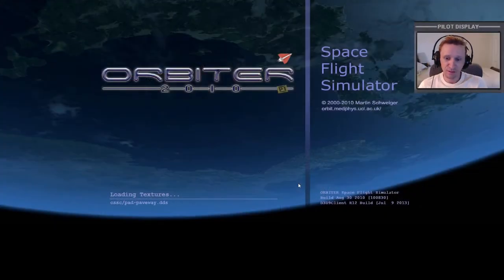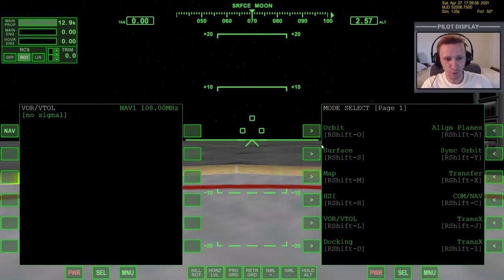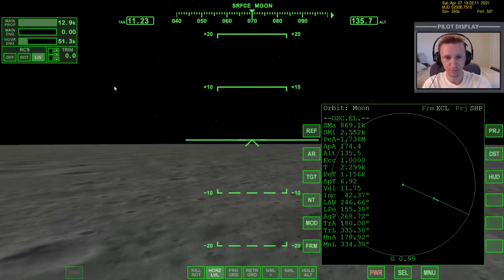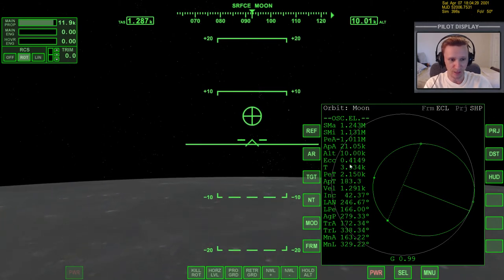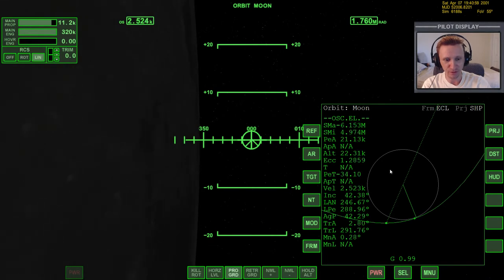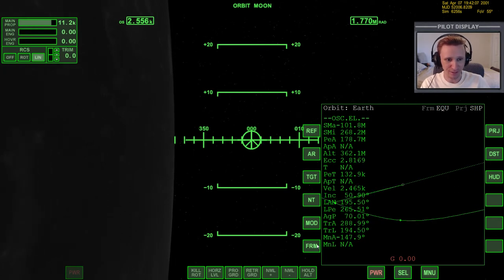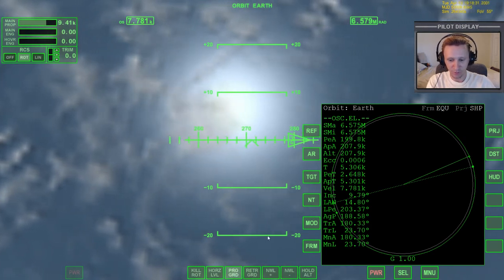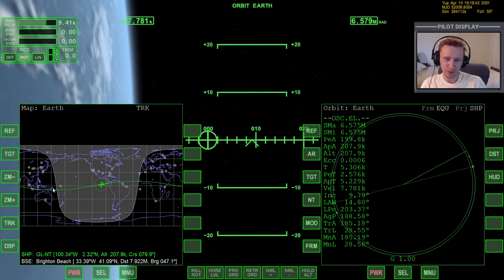Orbiter 2010 - [Part 16] Absolute Beginner Guide - Moon to Earth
This video was recorded Thursday, September 26, 2013